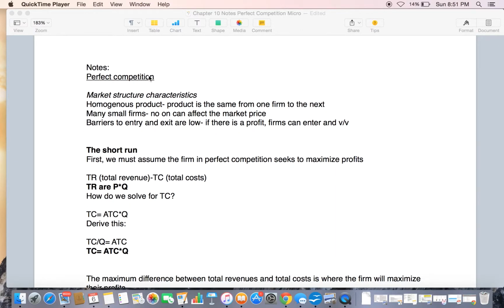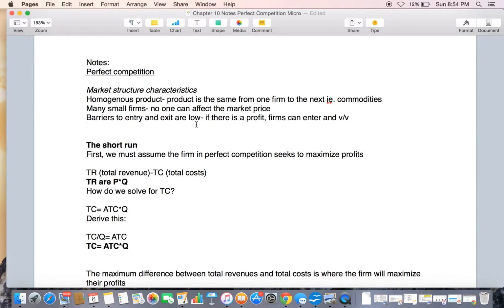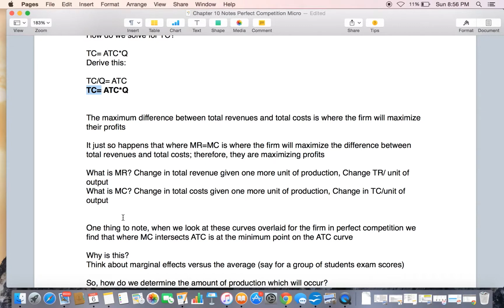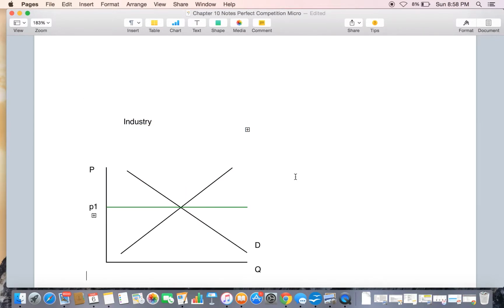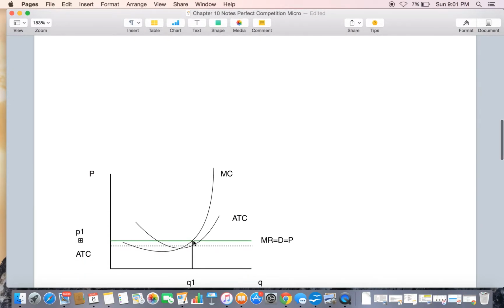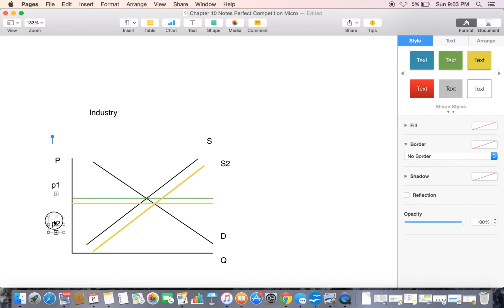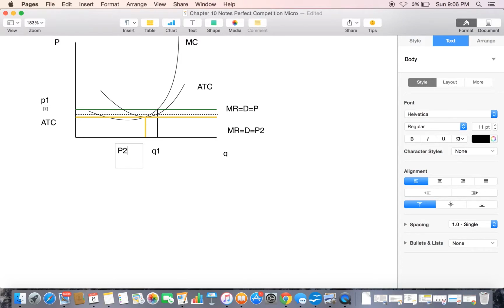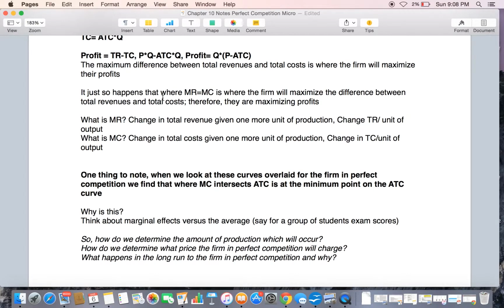Perfect competition video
Please disregard any course specific information or assignments and chapters etc. This video is my lecture on the general topic of perfectly competitive market structure which would be useful for all students of introductory economics.